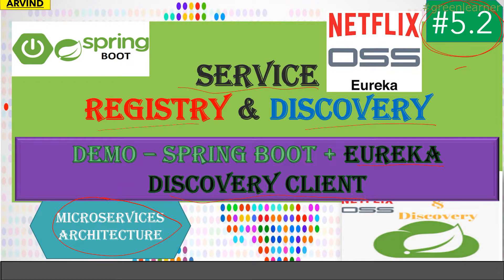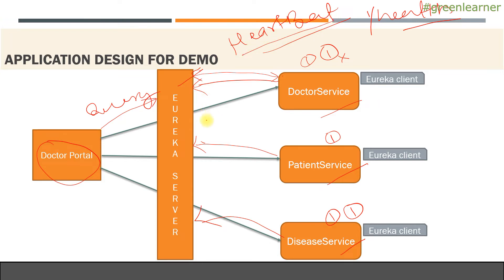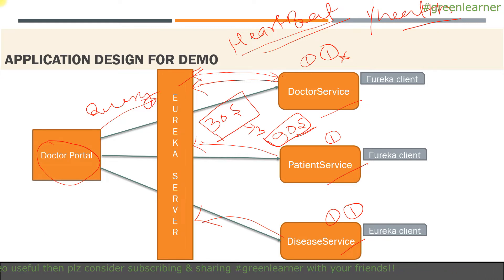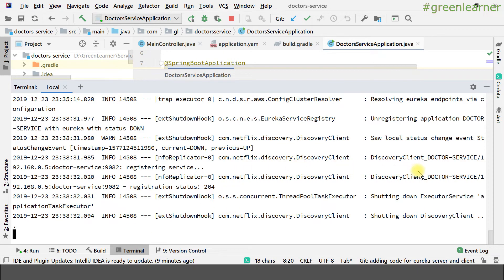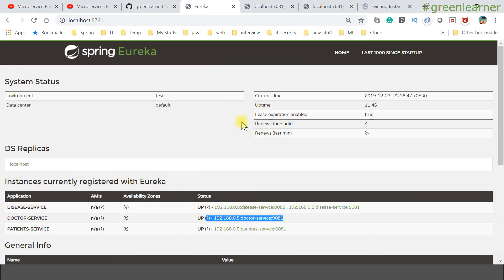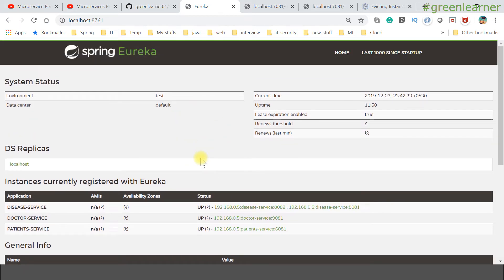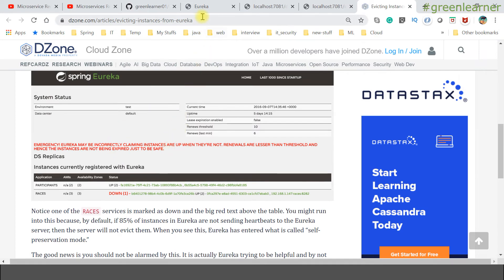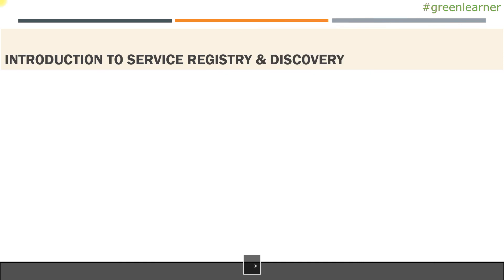Microservices Registry & Discovery #5.2 || Demo - Use Eureka server to Discover Services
Below topics have been covered in the video -

1. Creating a Spring Boot application that will use the eureka server to call the individual microservices?

2. @EnableDiscoveryClient

3. How to deregister the service with eureka server?

I hope you'll like it and join the microservices learning journey with me.

Cheers!!
Happy Coding!!